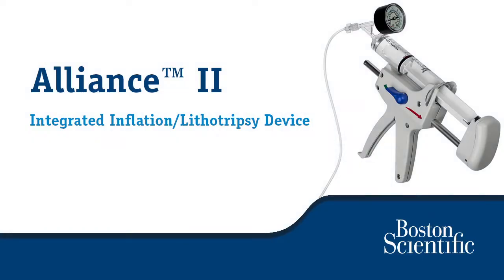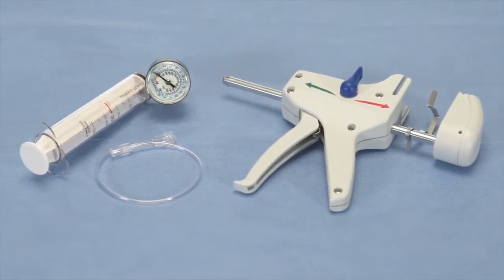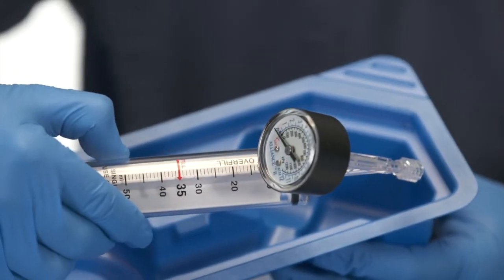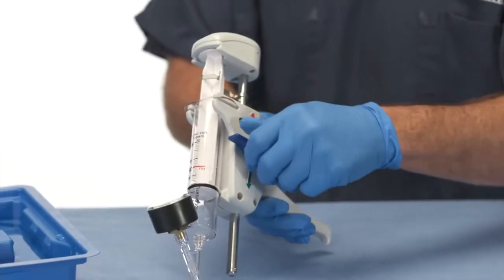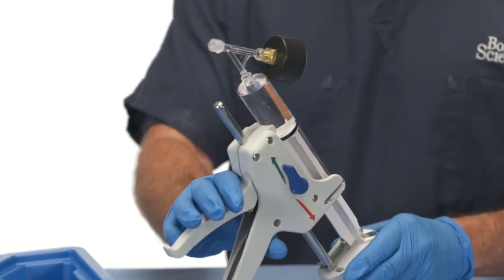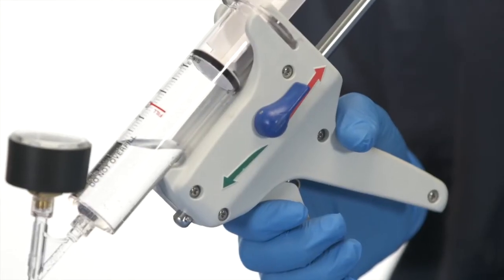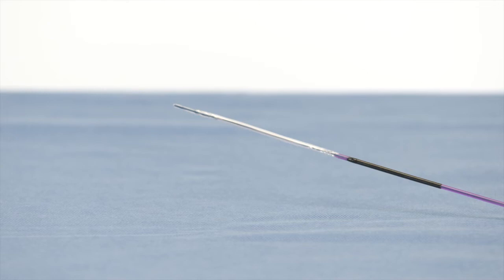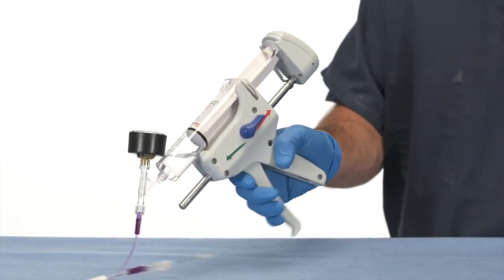Set-up and Use of the Alliance II Integrated Inflation/Lithotripsy Device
This video provides guidance on the set-up and use of the Alliance II Integrated Inflation/Lithotripsy Device.